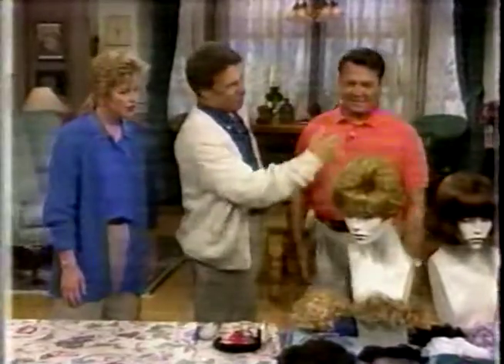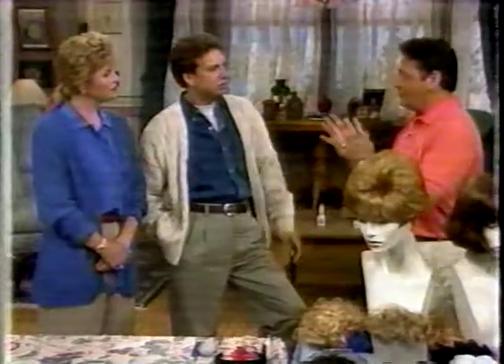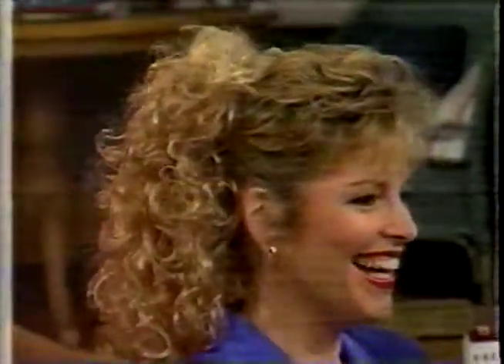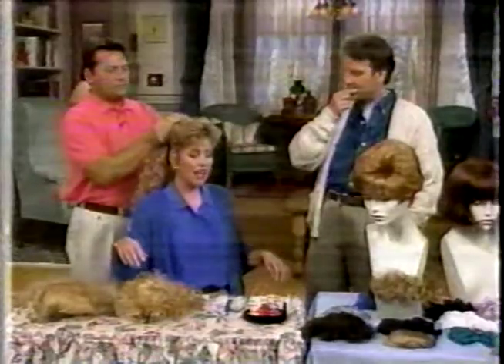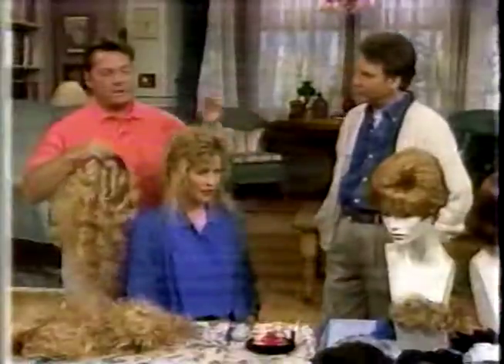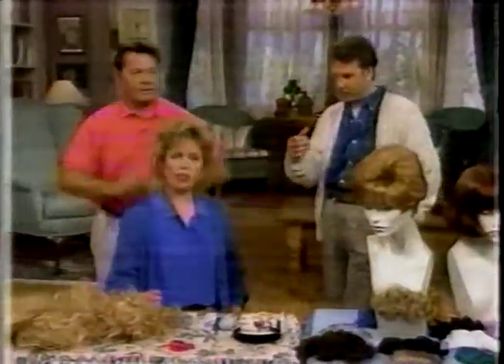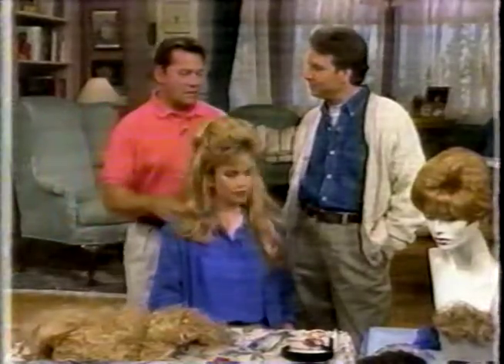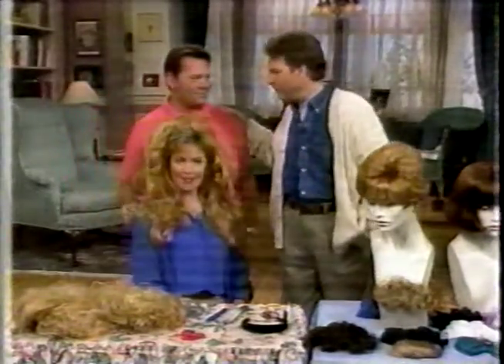Boni Montgomery Our Home wigs segment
Boni Montgomery on Lifetime's Our Home with Marc Summers and wig segment 1994